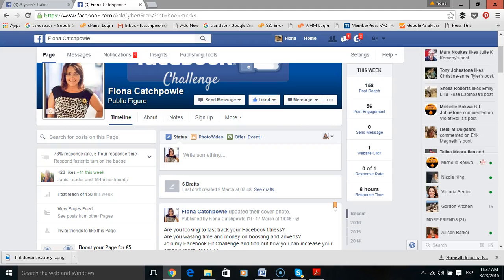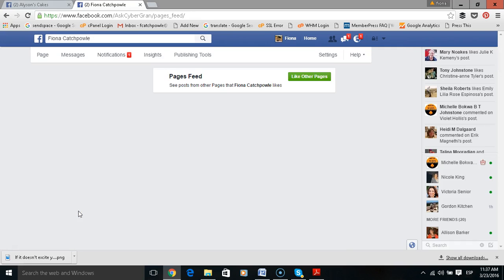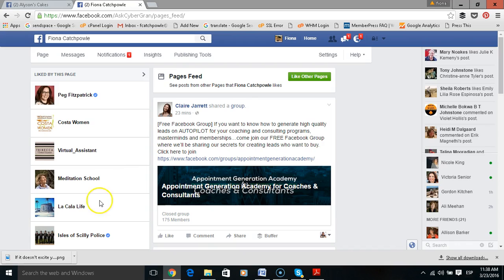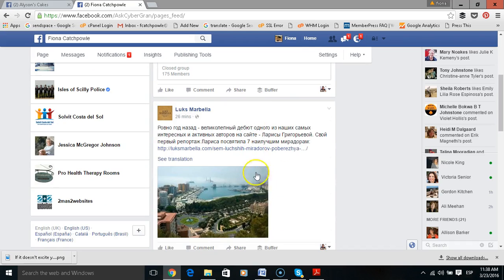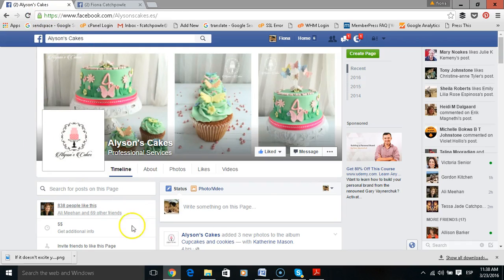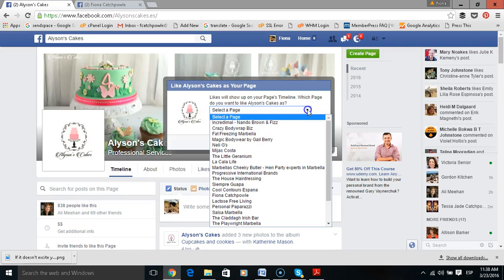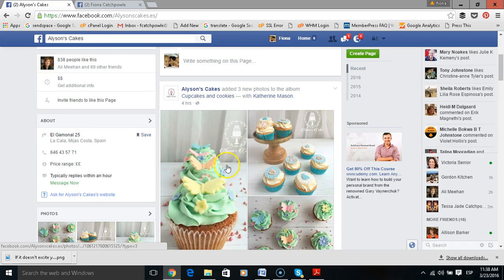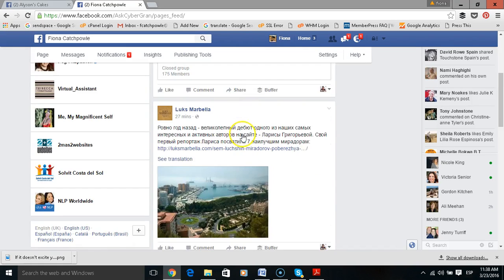How to Like a Page on Facebook as your Page